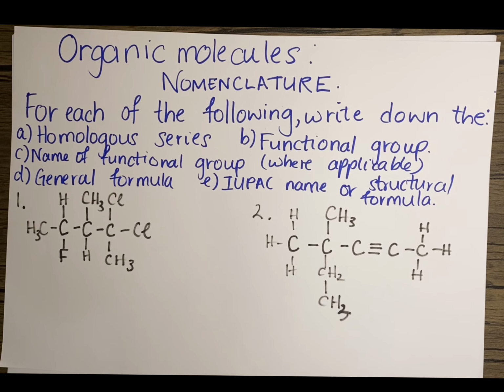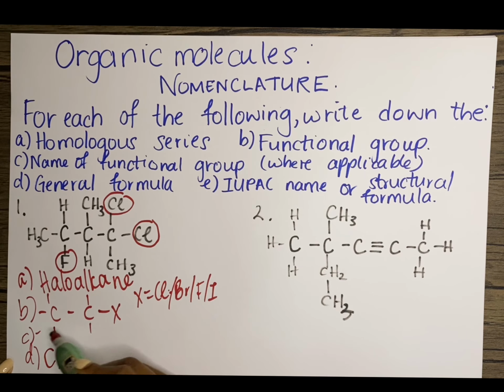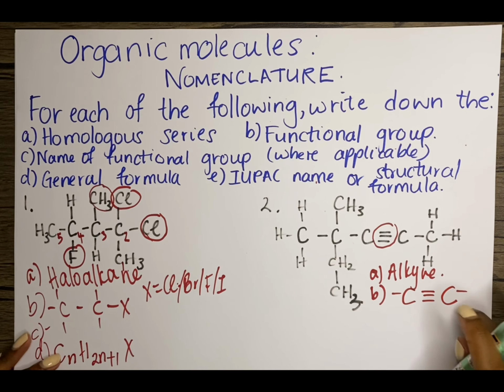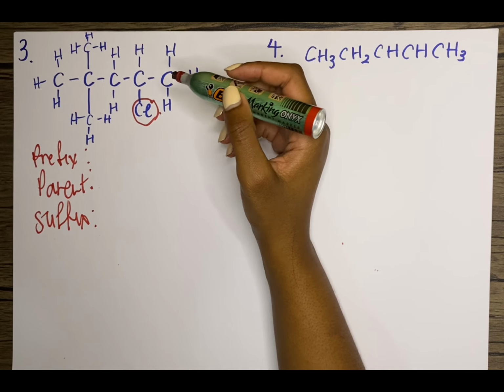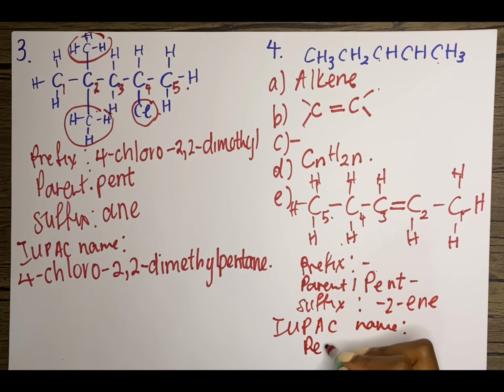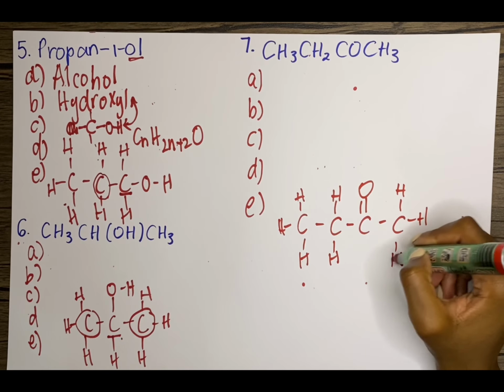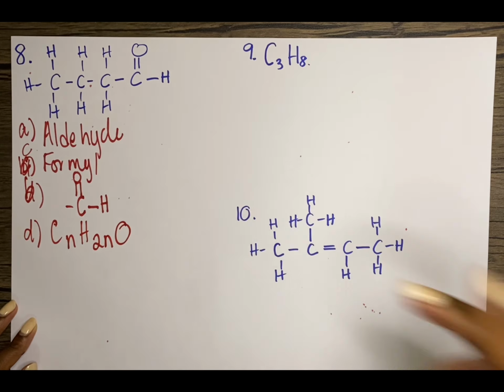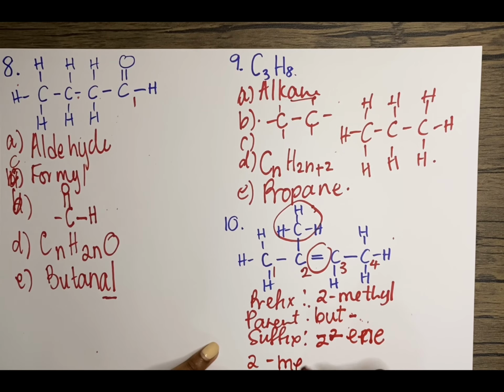Organic molecules | Nomenclature | Exam prep | Naming organic compounds | Functional group